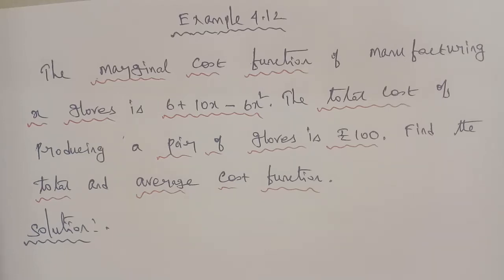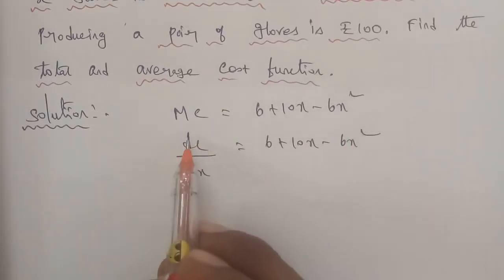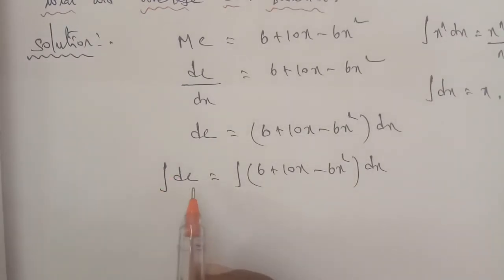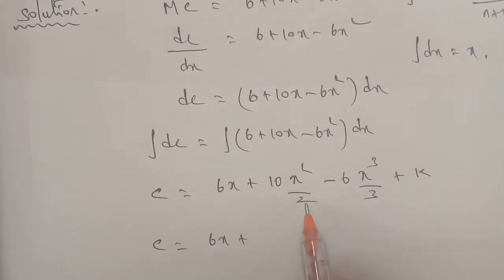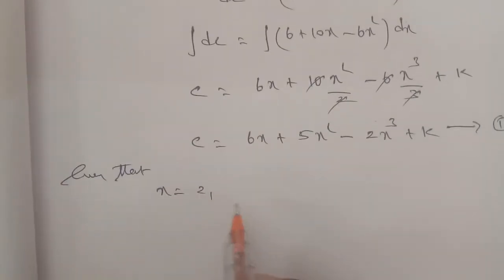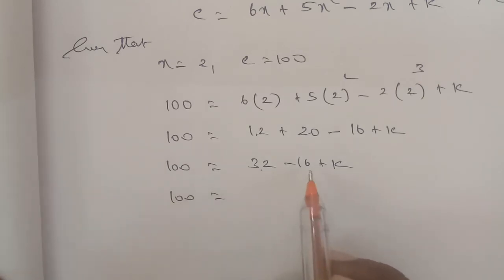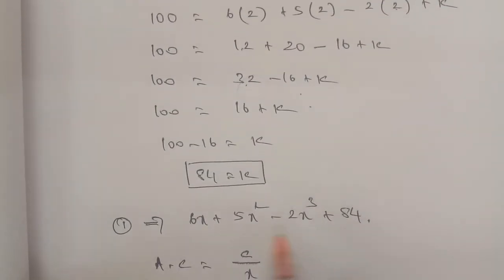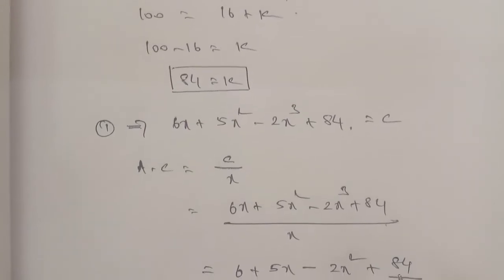TN 12th Business maths chapter 4 example 4.12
example 4.12
variable are separable